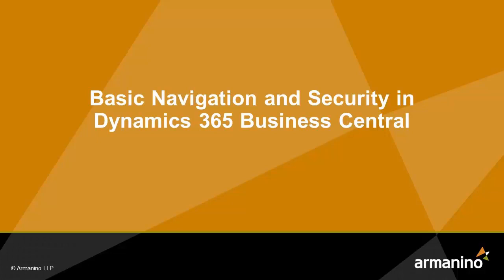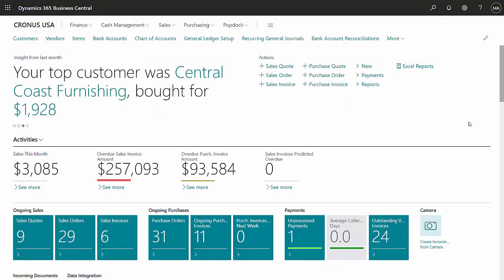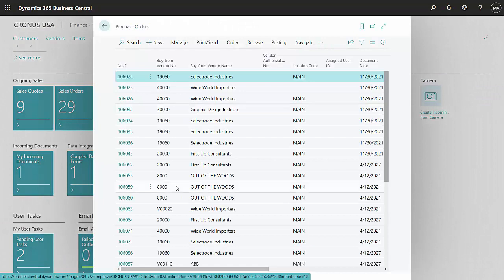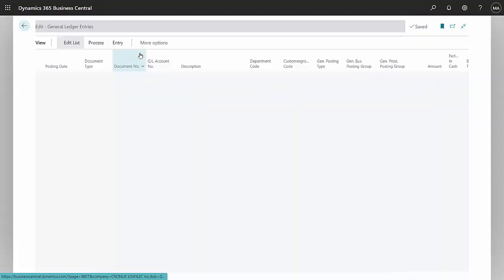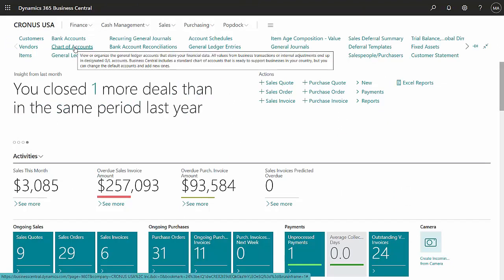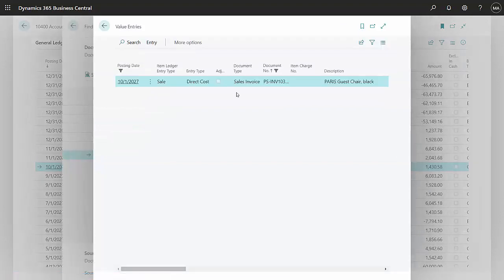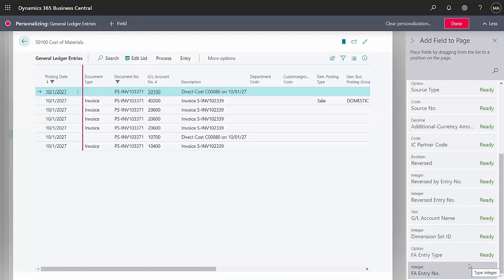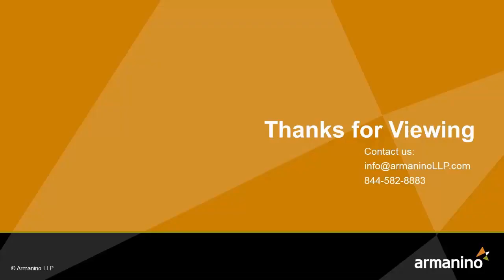Basic Navigation and Security in Dynamics 365 Business Central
- Role Center
 - Application Menu
 - Personalization